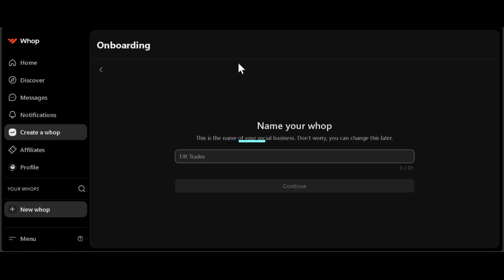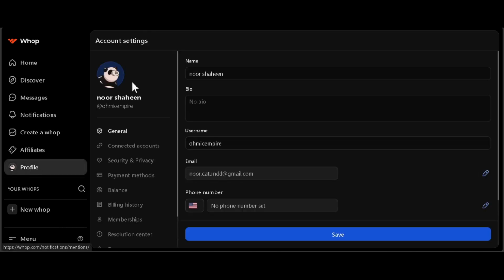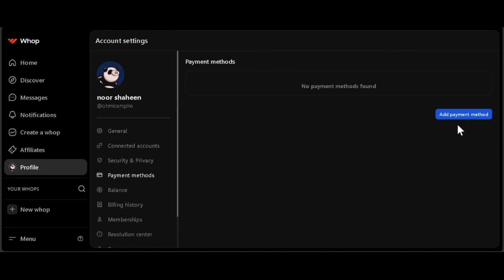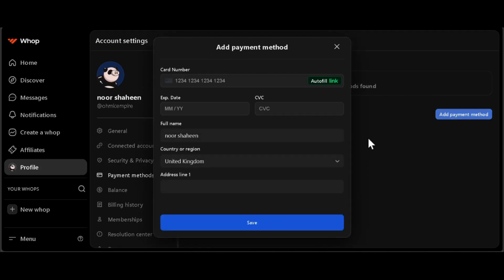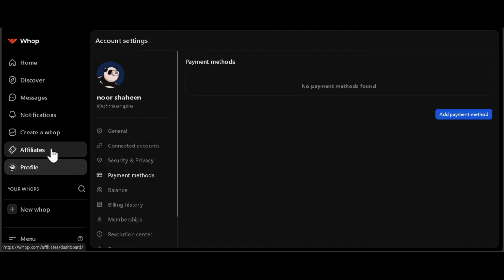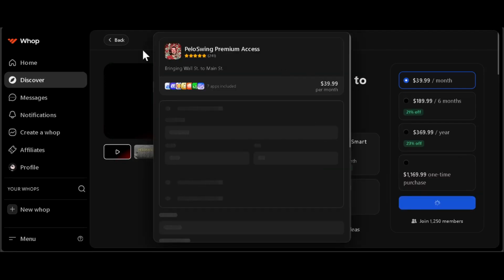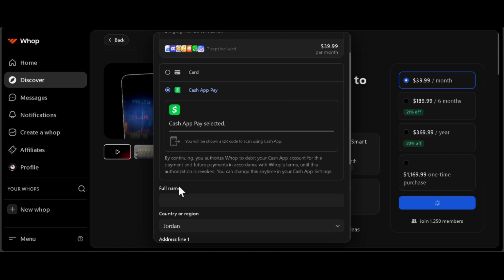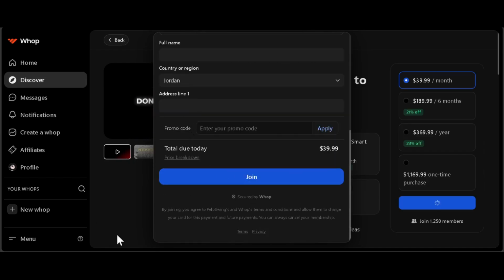How To Add Paypal In Whop 2025 (FULL GUIDE)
In this complete tutorial, learn how to link and use PayPal on Whop in 2025 for fast and secure payments. We’ll walk you through the step-by-step process to connect your account and start buying or selling instantly.

🎯 Updated method for 2025
💼 Perfect for buyers & sellers on Whop